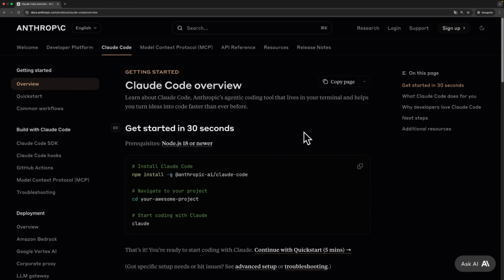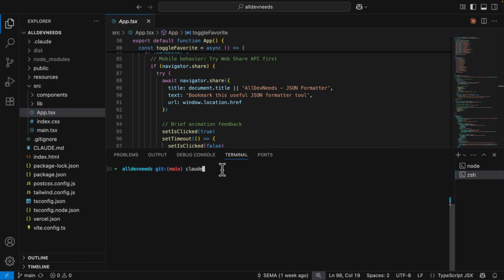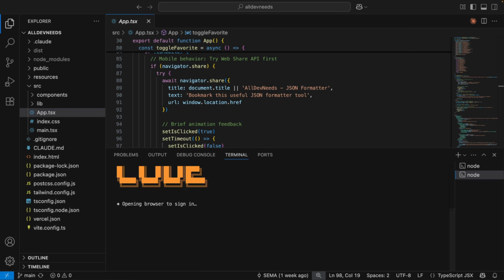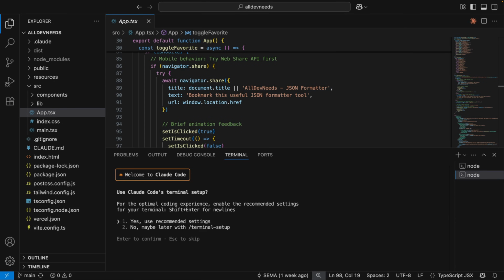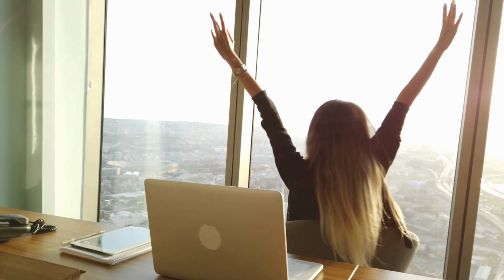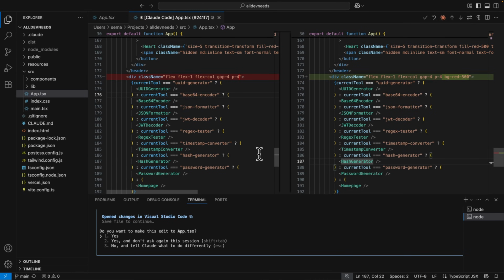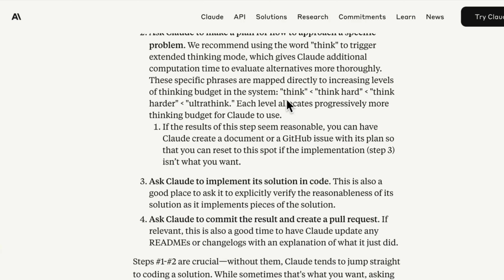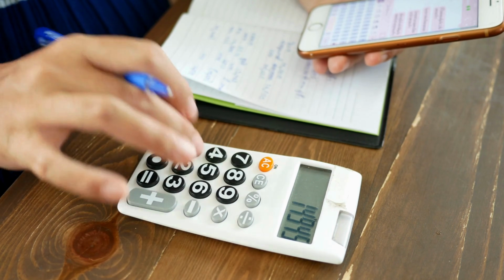How to Install Claude Code In VS Code (Mac)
How to install Claude Code on Mac/Linux — In this quick tutorial, you'll learn exactly how to set up Claude Code on your terminal without needing any VS Code extensions. We’ll walk through installation, system requirements, choosing between Pro or API usage, and setting up /terminal-setup to view files directly inside VSCode. You’ll also discover bonus tips like activating Plan Mode and using advanced thinking levels like think hard and ultrathink. If you’re looking for how to install Claude Code, or want to use Claude Code inside VSCode, this is the video for you.

4. Anthropic Best Practices for Claude Code